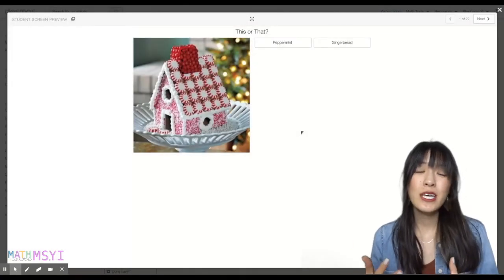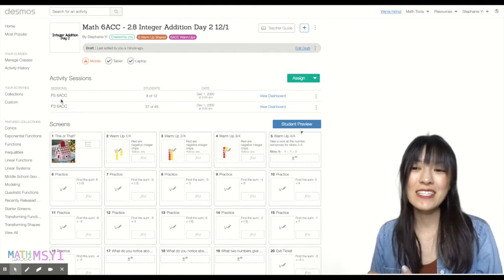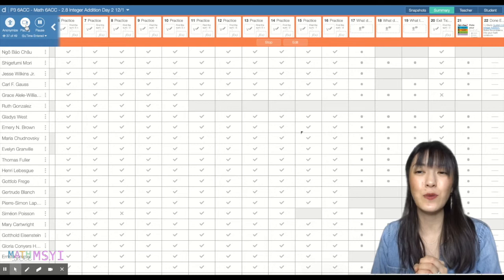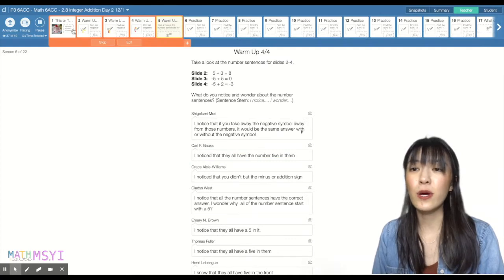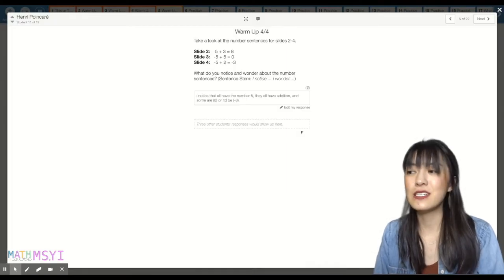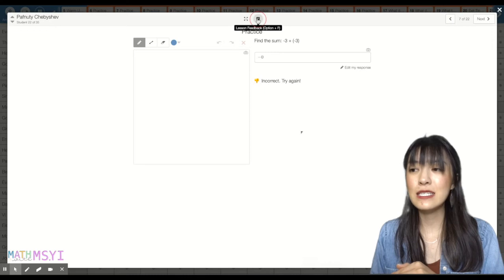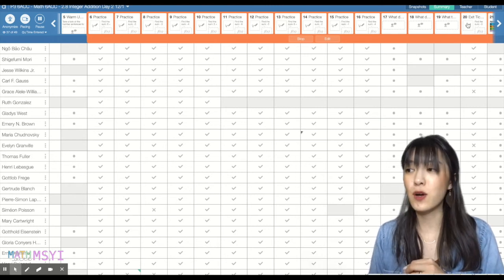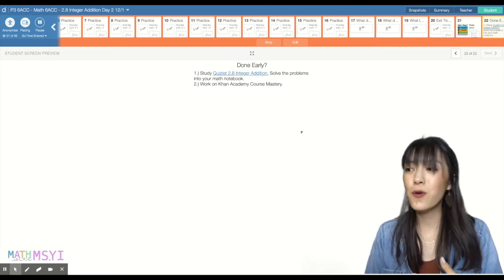How I Use Desmos With My Students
I get asked a lot about how I use Desmos with my students. Walk through a lesson with me and see how I organize it to help my class run efficiently.